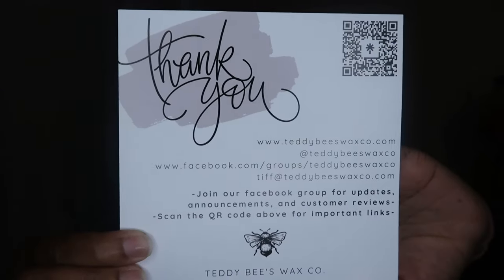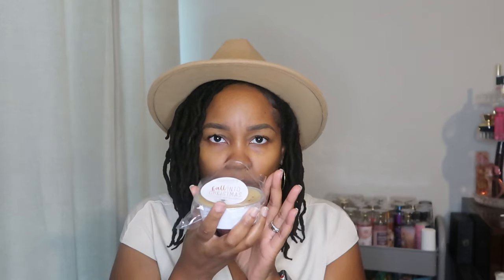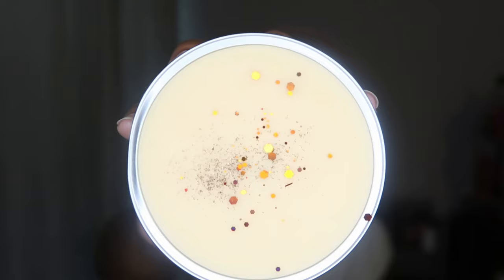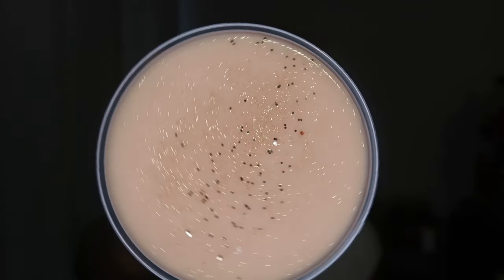Teddy Bee's September Preorder Haul!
Thank you so much for stopping by my channel and watching! 🩷

About Me:
I love chatting about all things home fragrance, selfcare and beauty